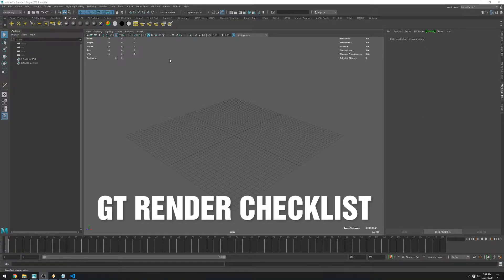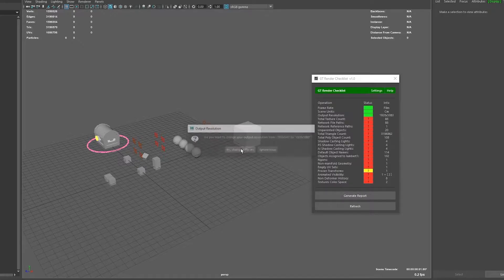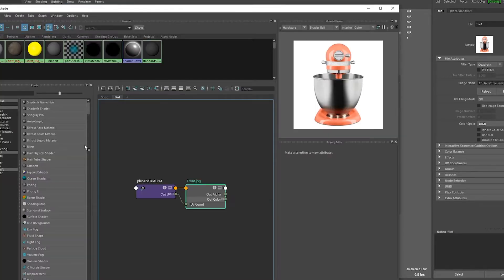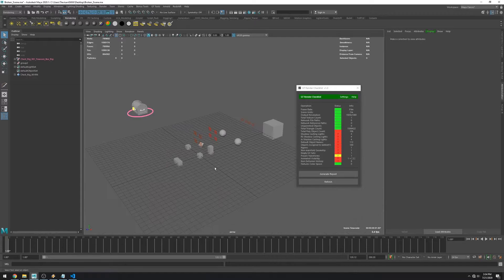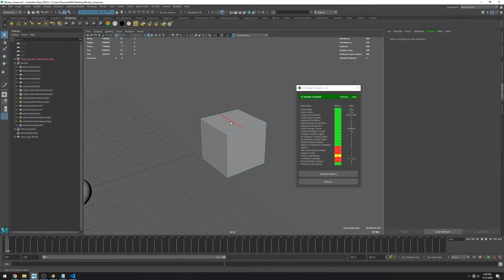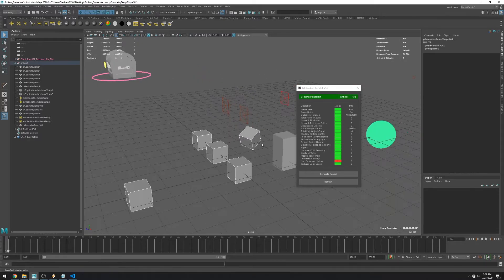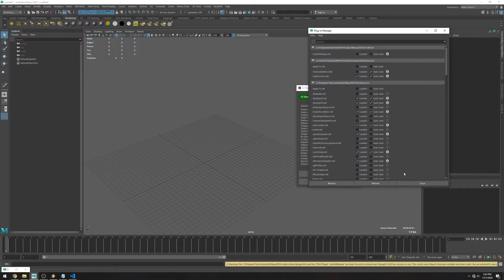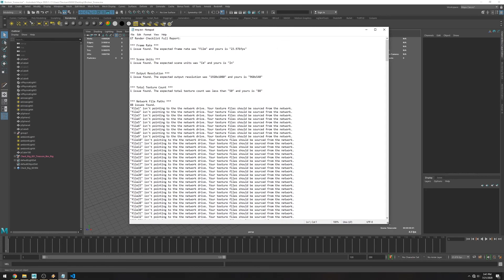GT Render Checklist